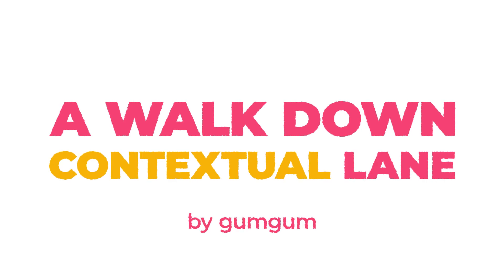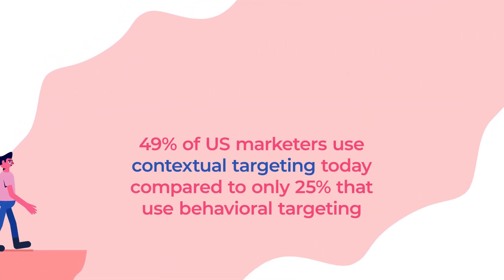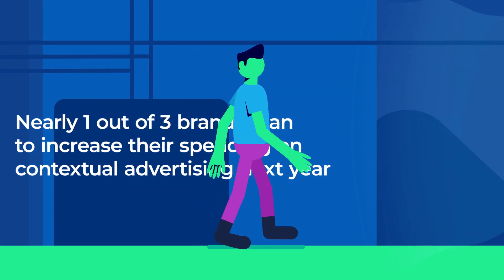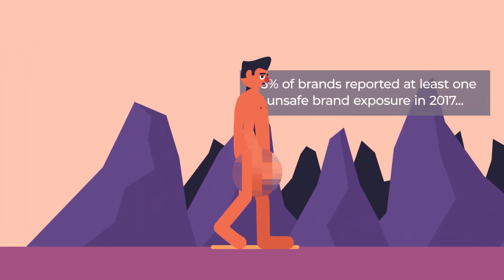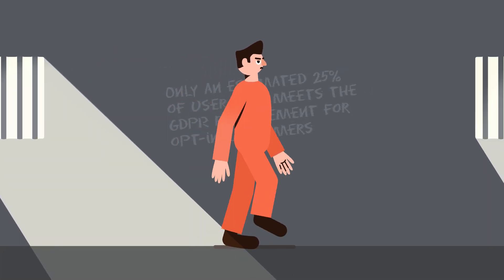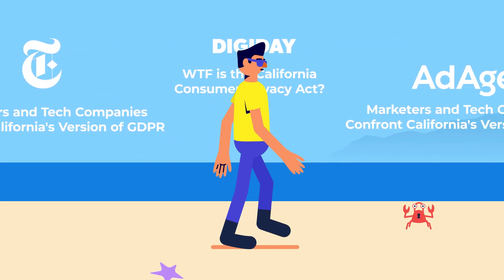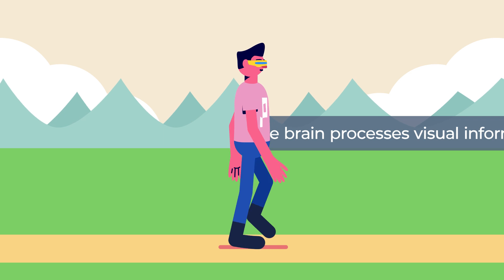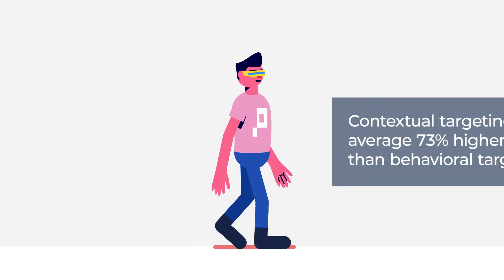A Walk Down Contextual Lane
Take a walk with us down Contextual Lane and discover how contextual advertising, powered by advancements in computer vision, allows brands to deliver hyper-targeted messages in a brand safe and data protected way.

Animation by Luke Roberts TV